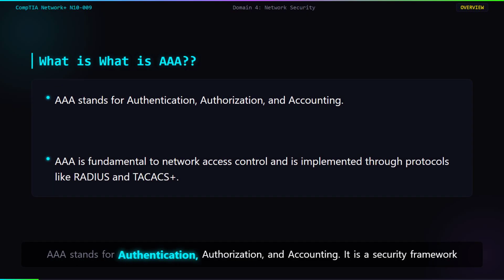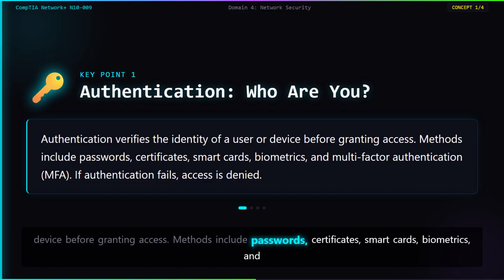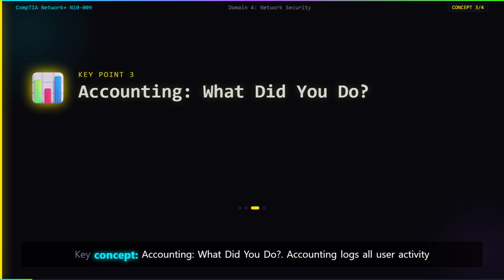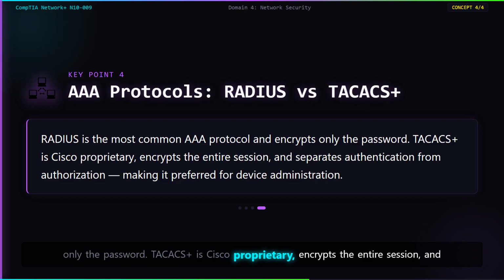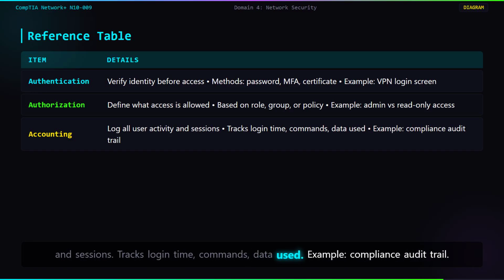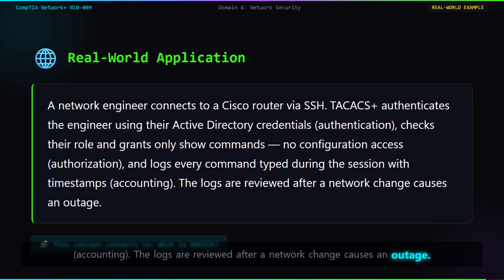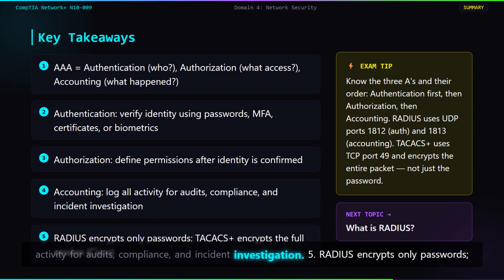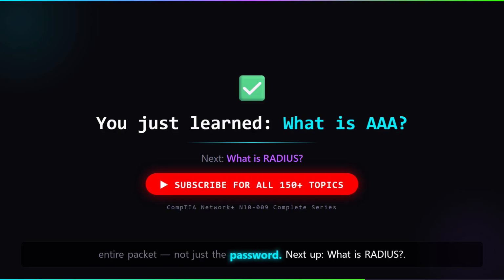AAA Explained | CompTIA Network+ N10-009-4.77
What is AAA? — CompTIA Network+ N10-009 Study Guide

AAA stands for Authentication, Authorization, and Accounting. It is a security framework that controls who can access a network, what they are allowed to do, and logs what they actually did. AAA is fundamental to network access control and is implemented through protocols like RADIUS and TACACS+.

In this video you'll learn:
  🔑 Authentication: Who Are You?
  🚦 Authorization: What Can You Do?
  📊 Accounting: What Did You Do?
  🖧 AAA Protocols: RADIUS vs TACACS+

EXAM TIP
Know the three A's and their order: Authentication first, then Authorization, then Accounting. RADIUS uses UDP ports 1812 (auth) and 1813 (accounting). TACACS+ uses TCP port 49 and encrypts the entire packet — not just the password.

TIMESTAMPS
00:00 Intro
00:18 Overview
00:38 Authentication: Who Are You?
00:57 Authorization: What Can You Do?
01:17 Accounting: What Did You Do?
01:35 AAA Protocols: RADIUS vs TACACS+
01:55 Full Breakdown
02:22 Real-World Example
02:49 Quick Recap
03:23 Outro & Exam Tip

NEXT VIDEO
What is RADIUS?: Coming soon to the channel.